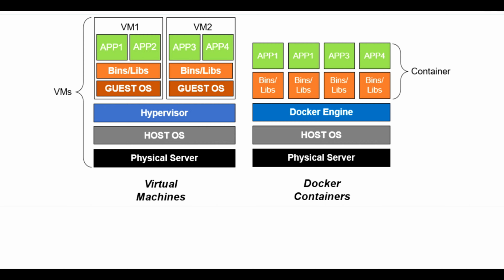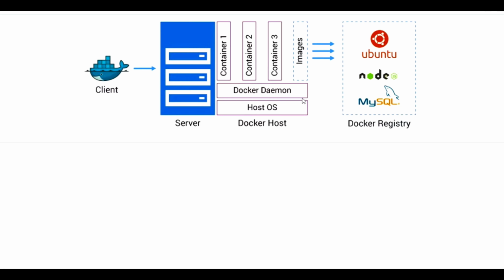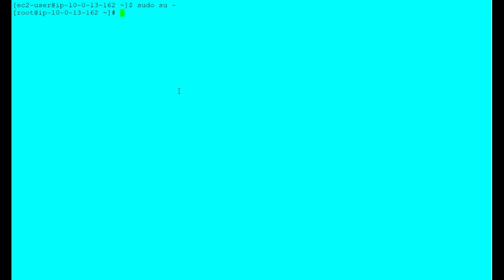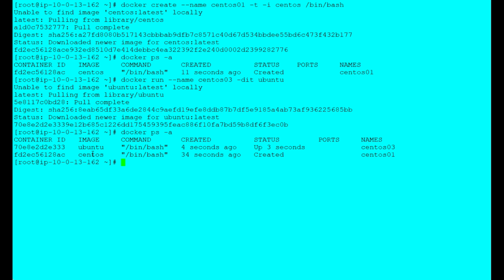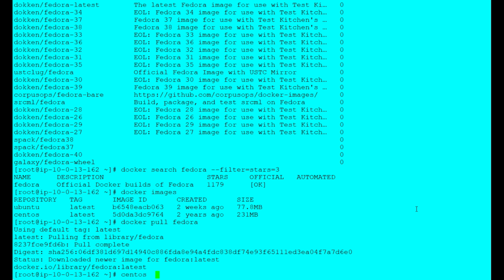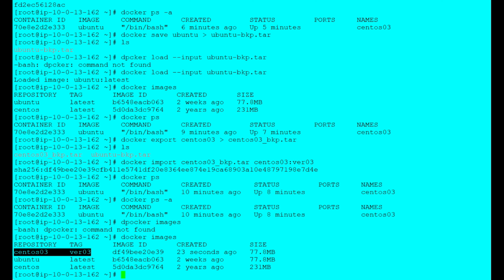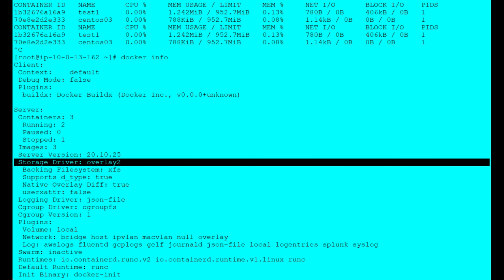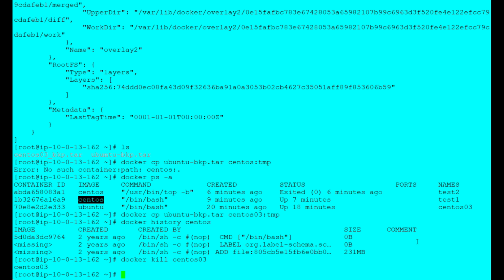Docker Tutorial for Beginners 2025: Complete Installation Guide & Container Lifecycle on AWS Linux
🐳 Master Docker from Zero to Hero - Part 1 of Complete Docker Series!
Learn Docker containerization with this hands-on beginner tutorial! Perfect for DevOps beginners, developers, and IT professionals looking to master container technology in 2025.
🎯 What You'll Master:
✅ VM vs Container differences explained simply
✅ Step-by-step Docker installation on Linux (AWS)
✅ Complete Docker container lifecycle management
✅ Essential Docker commands with real examples
✅ Hands-on practice with live demonstrations
✅ DevOps fundamentals and containerization concepts
⏰ Video Chapters:
00:00 - VM vs Container Comparison
11:03 - Docker Installation on Linux (AWS)
14:33 - Docker Container Lifecycle Deep Dive

Zero prerequisites - Perfect for complete beginners
Real-world examples - No complex theory, just practical learning
AWS integration - Learn on industry-standard cloud platform
Hands-on approach - Follow along and build confidence
Part of complete series - Structured learning path

💻 What You Need:

AWS account (free tier works perfectly)
Basic Linux command knowledge (helpful but not required)
Enthusiasm to learn containerization!

🔧 Technologies Covered:

Docker Engine installation and setup
Container creation, management, and cleanup
Linux command line basics
AWS EC2 instance configuration

📂 Free Resources:
🔗 GitHub Repository: Docker Hands-on Guide

All commands and scripts included
Step-by-step documentation
Additional practice exercises

🎓 Perfect For:

DevOps beginners and enthusiasts
Software developers transitioning to containers
System administrators learning modern deployment
Students preparing for DevOps careers
IT professionals updating their skills

Docker Compose and multi-container applications
Docker networking and volumes
Docker in production environments

Got questions? Drop them in the comments below! Our community is here to help you succeed in your Docker journey.
👍 LIKE if this tutorial helped you understand Docker better!
📢 SHARE with friends who want to learn DevOps!

Ready to revolutionize your development workflow with Docker? Let's dive in! 🚀